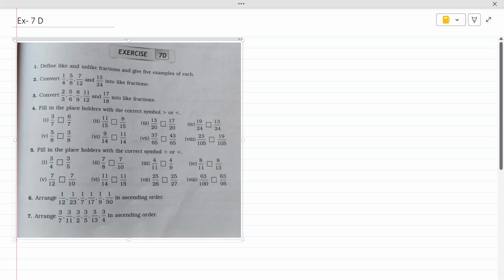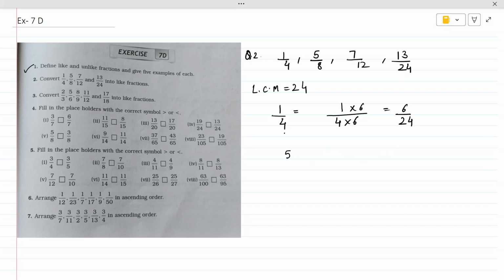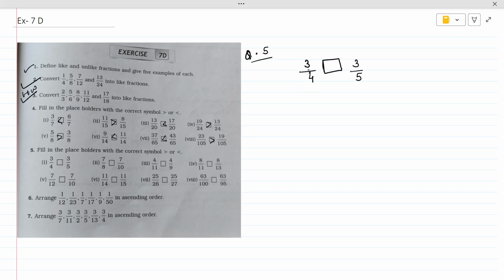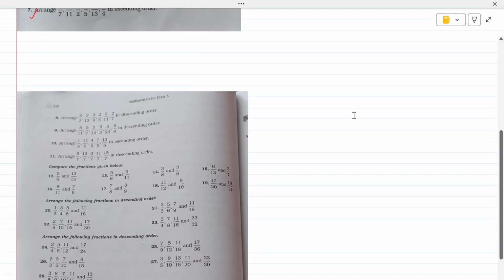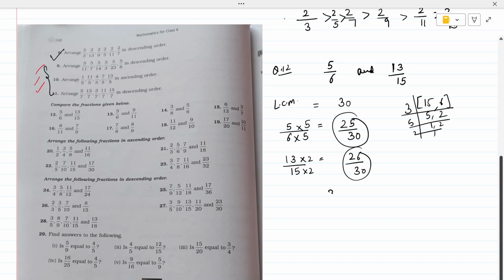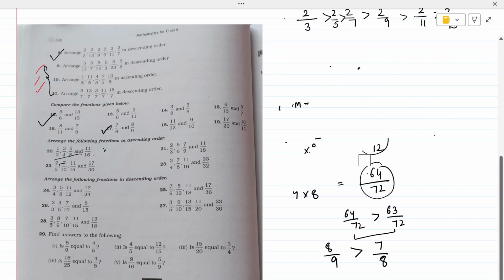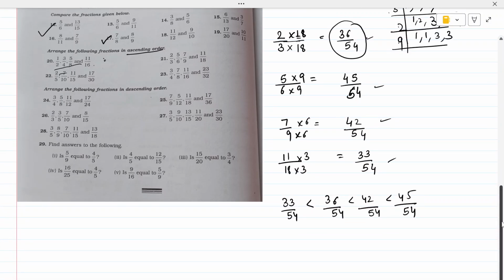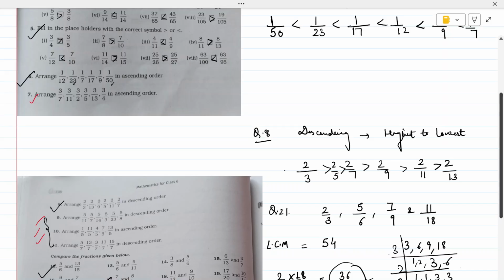Class 6 Mathematics | RS AGGARWAL|Ch-7 Fractions| EX-7D COMPAIRING FRACTIONS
This video will cover NCERT Class 6 Maths, Chapter 7: Fractions,  EX-7D COMPAIRING FRACTIONS from the "RS AGGARWAL" book.

a. Like and Unlike Fractions
b. Comparing Fractions: both Like and Unlike Fractions
c. Change to Like Fractions
d. Arranging Fractions in Ascending and descending Order